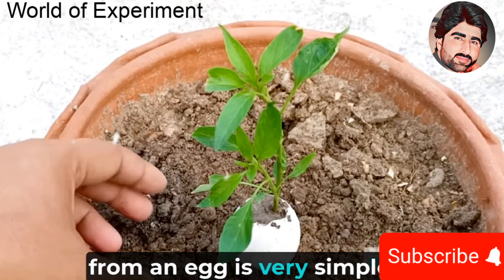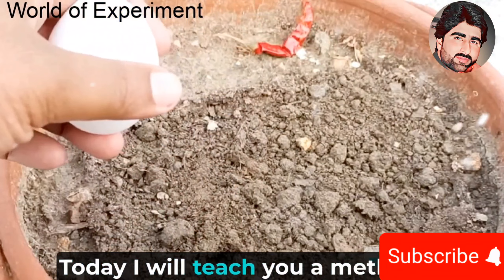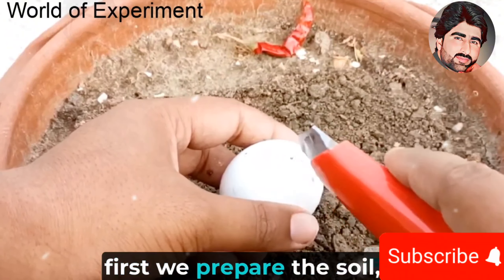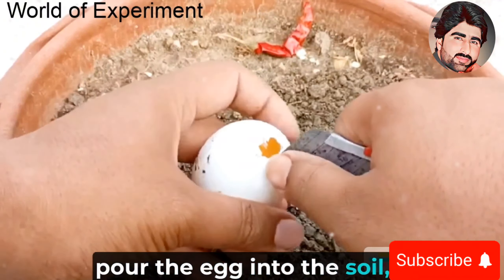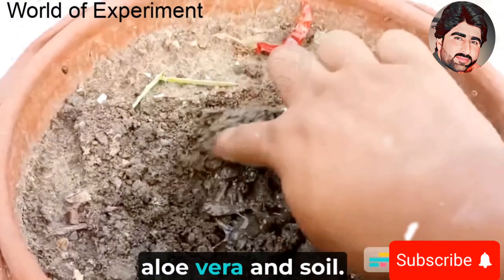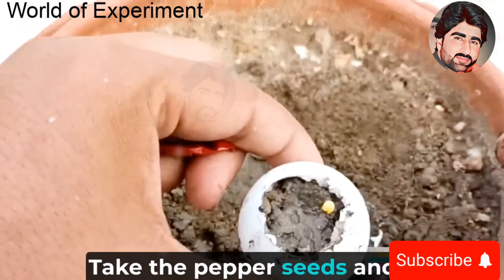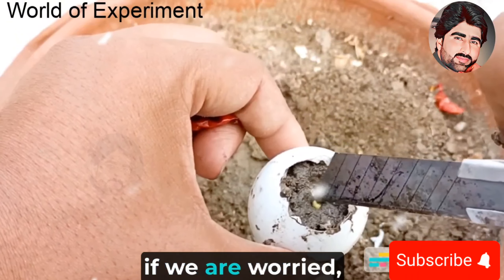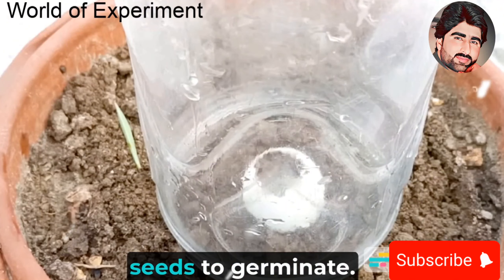Snake plants Growing in Water-Snake plants Indoor Decoration from Leaf Cutting GREEN PLANTS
How to Propagate Money Plants Correct & Best way//GREEN PLANTS
bougainvillea bonsai repotting & Grow//GREEN PLANTS
मैंने छत पर लगाए 50 फ्रूट ट्री | 50 Fruit Tree In My Terrace Garden | Terrace & Gardening
5 Easy Ideas to Grow Bushy Money plant in 5Minutes-Money plant Indoor Decoration Ideas//GREEN PLANTS
बॉटल में पुदीना लगाने का तरीका | Bottle Me Pudina Lagane Ka Tarika | Grow Mint in plastic bottle
How to Grow and Decorate Snake Plants in Water for Indoor Water Garden Idea//GREEN PLANTS
ग़जब हो गया छत पर बने गार्डन से तोड़ने को मिली खेत से ज्यादा सब्जियां | Vegetable Harvesting Video
5 Money Plants Hanging & Decoration Ideas For Your Indoor | Money Plants Growing Ideas//GREEN PLANTS
मनी प्लांट को जल्दी बड़ा और हरा भरा करना चाहते हैं तो यह विडियो ज़रूर देखें | Money Plant Care Tips

money plant pot ideas
money plant pothos
money plant propagation
money plants
money plants in home
money plants in water
money plants indoor
money plants benefits
money plants decoration
money plants care
money plants in bottle
plants, money plant idea
money plant growing stick
money plant growing tips
money plant growing style
Green plants
green plants
 indoor palnts
indoor plant care tips
plant propagation
 unique plant pot ideas
planters self watering pots
how to repot plants
money plant decoration ideas
money plant
benefits of gardening
 indoor garden
hanging plants
flower palnts
 snake plant
gardening
 gardening tips
 organic gardening
 vegetable gardening
Lucky Bamboo
plants in water
 water garden
gardening ideas for home
zz plant
 how to
palnt
plants arrangement
idea diy
terrace gardening for beginners
terrace garden
 terrace garden ideas
terrace garden ideas india
rooftop garden
 rooftop vegetable garden
organic farming in rooftop
 Terrace & Gardening
indian gardening channel
gardening idea
 Home garden
kitchen gardening
urban garden
Urban Gardening
 terrace gardening tips in hindi
terrace and gardening
terrace and gardening in hindi
 gardening tips in hindi
terrace garden kaise banaye
 home gardening ideas
Gardening
Gardening bonsai
organic garden
Gardening tips
terrace garden
container gardening
st home kitchen gardening/ST KITCHEN GARDENING/home gardening
 st home kitchen gardening
kitchen gardening
 st home garden
how to grow vegetable at home
 HOW TO GROW VEGETABLE IN POT GARDENING IN POT
terrace garden
terrace garden idea
 terrace garden ideas for beginners
roof terrace garden
vegetable garden ideas
ghar per sabjiyan kaise ugaye
 home gardening ideas
gardening in containers ideas
usa
hydroponics aquaponics
urban gardening
urban farming
hydroponic gardening
gardening

Note.